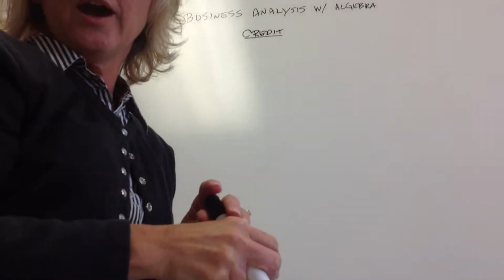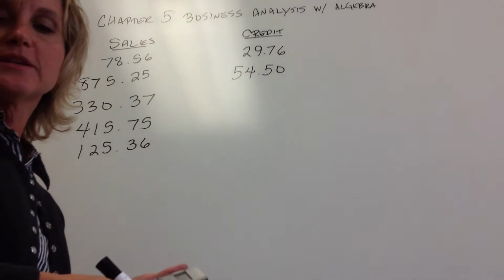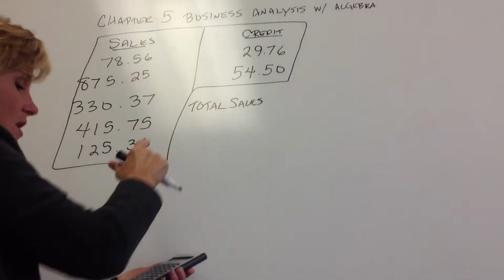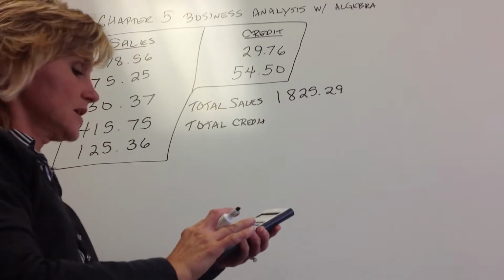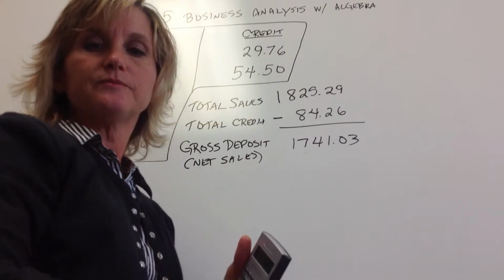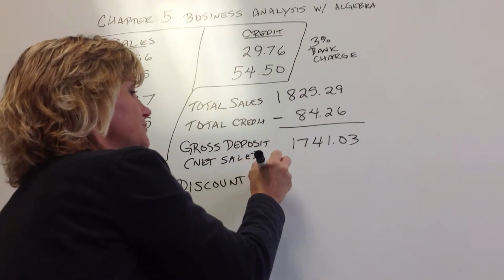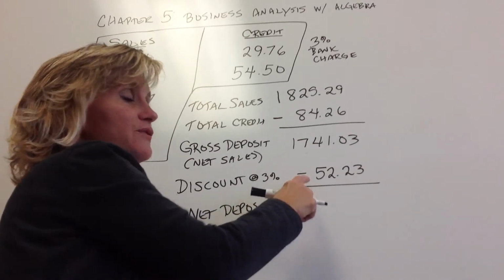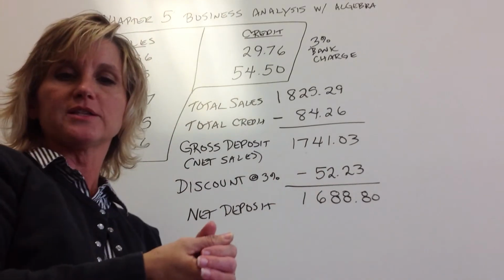Business Analysis Bank Services